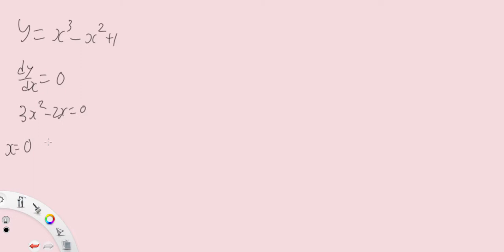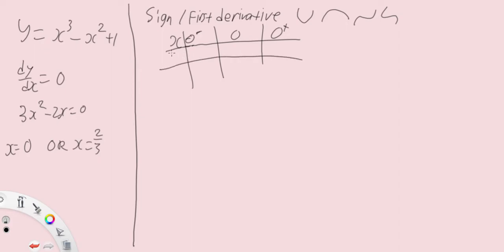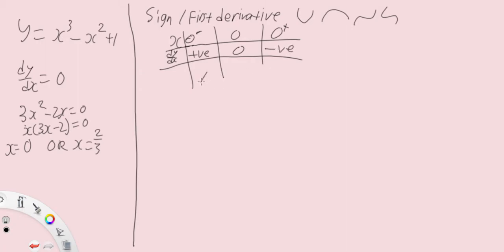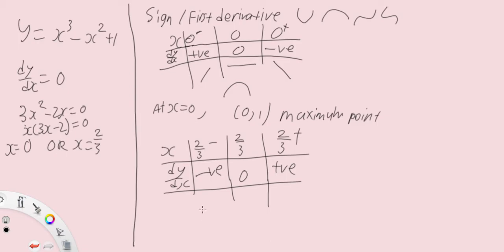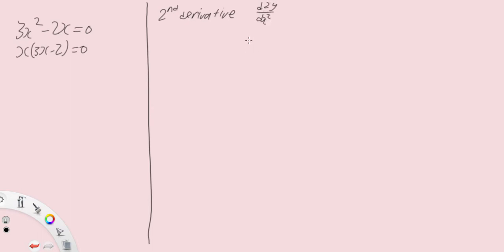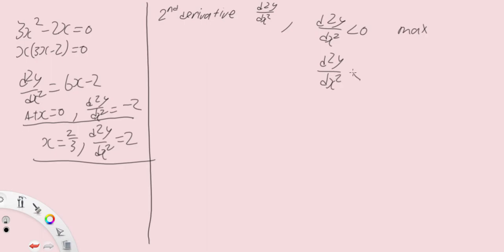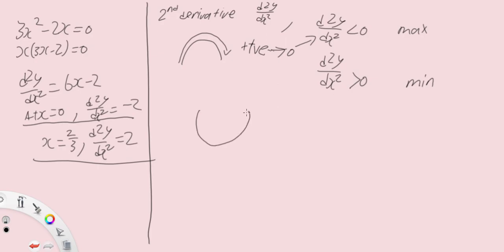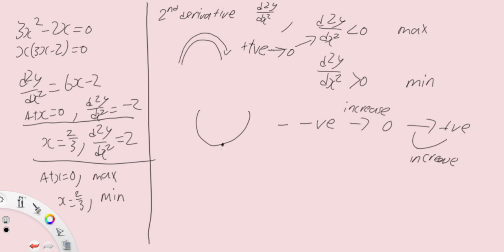5 Applications of Differentiation Stationary Points 2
Hai~ :3
We will be looking at how to identify the type of stationary points.